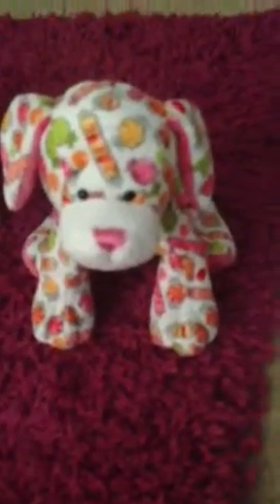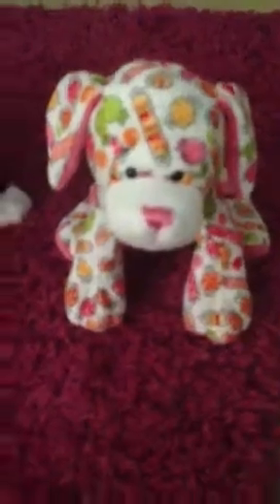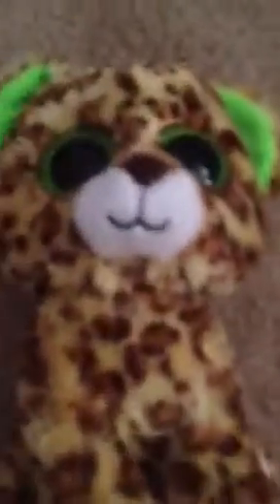Newest Webkinz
I show you the Webkinz I got this past summer!